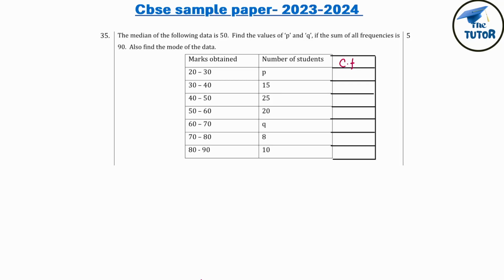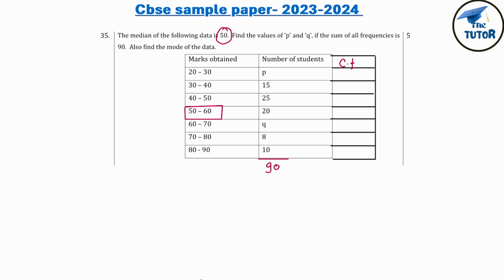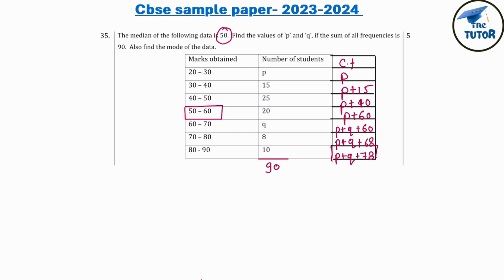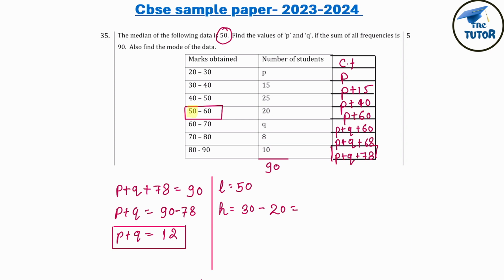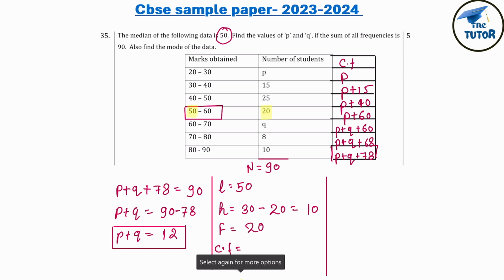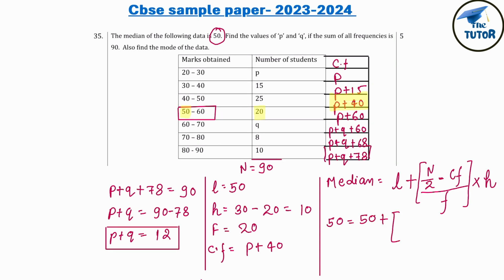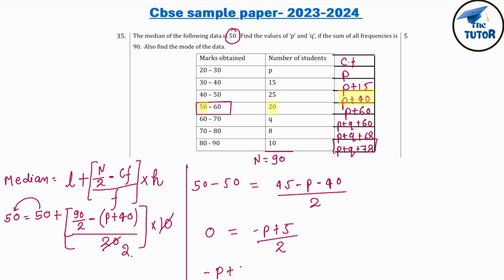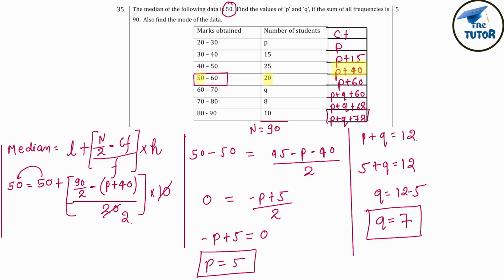Achieve Success in CBSE Board 2024: Unleashing the Power of Statistics and the Median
Statistics is one of the most important skills you can have for success in board exams. In this video, I'm going to teach you how to use statistics to answer questions on the median in class X CBSE boards. By the end of this video, you'll be able to use statistics to help you analyse your performance and improve your scores!

In this video, I'll be answering the following -

In this video, I'll be answering a question from a CBSE Board SMAPLE PAPER 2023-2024  recently uploaded for the student

If you're preparing for the cbseboard Board exams , then you need to know about the median!
Through this video , you'll learn how to use the median formula to solve problems and answer questions in statistics. So don't wait any longer, start learning today and achieve success in the cbse Board exams!CBSEBOARDchapter 14 statistics class 10class 10 mathsclass 10 maths statisticsclass x mathjee 2024vedantu 9 and 10vedantu jeeyear 11 gcsevedantu class 10statistics class 10 one shotstatistics class 10 cbsejee mainsgcsesgcse mocksGcseJeeVedantuYtmathboard exam tipsmaths tricksyt